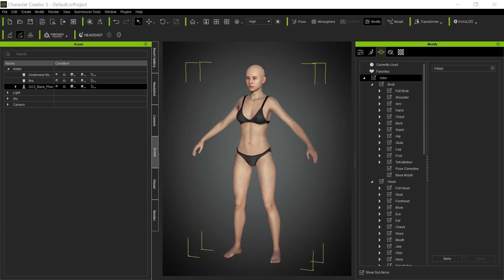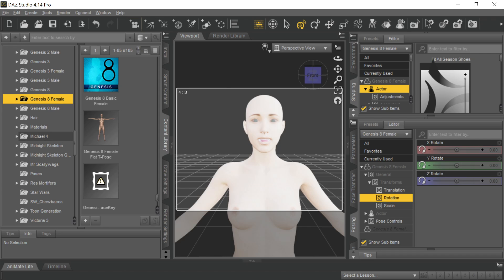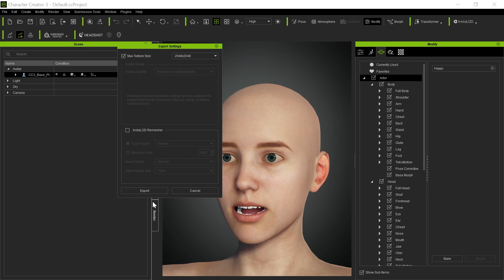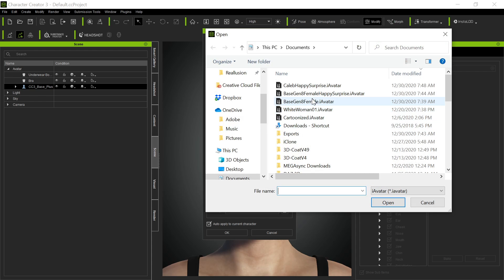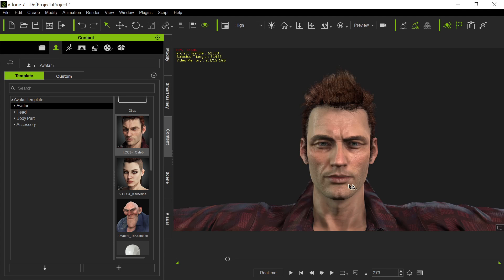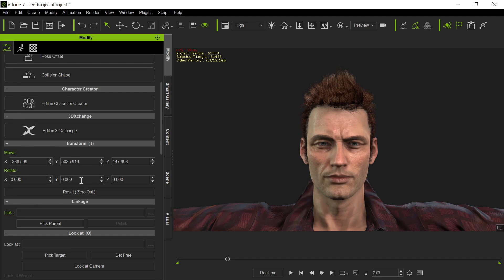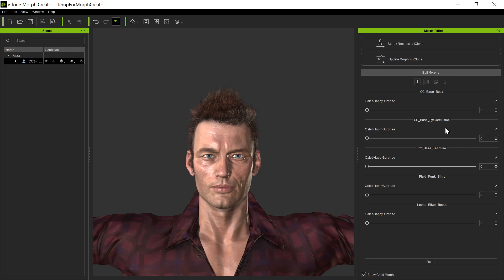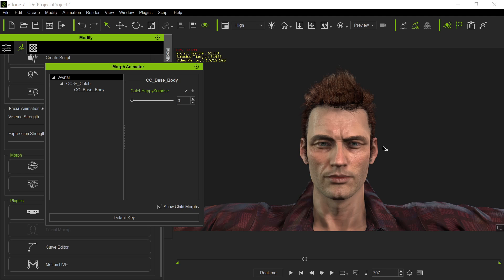Daz Expressions in iClone Part 2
Showing how you can animate ANY Daz expression (or morph) on ANY character in iClone.